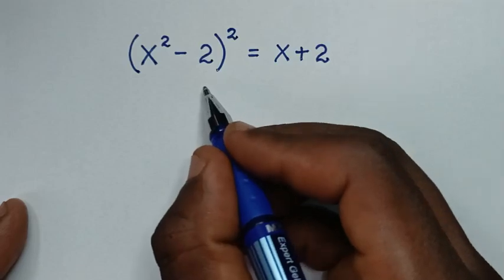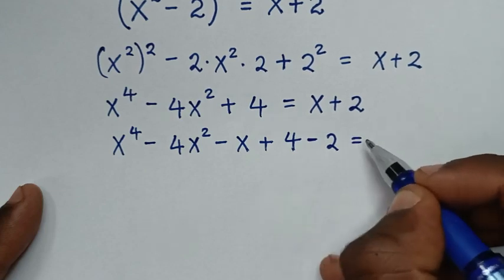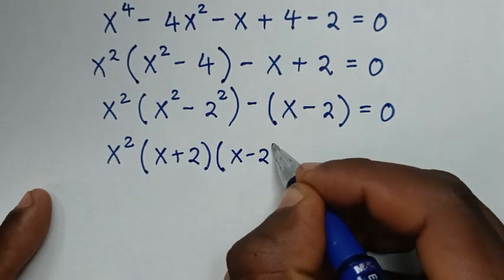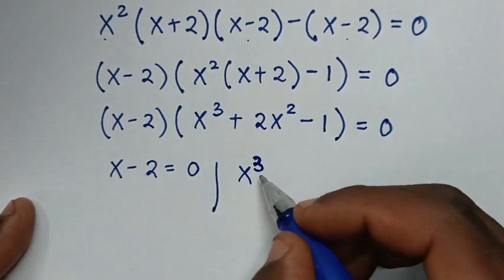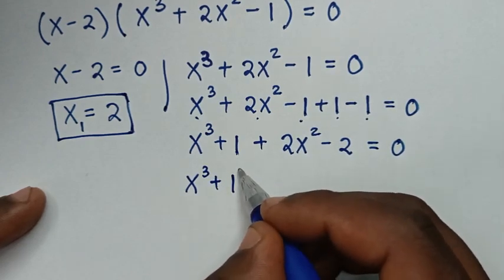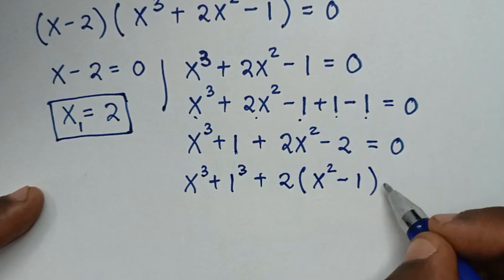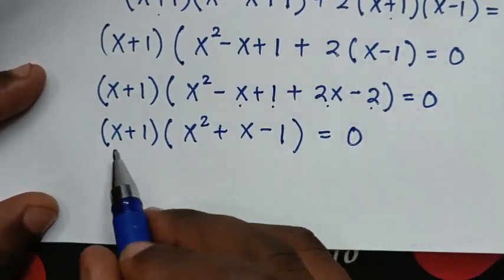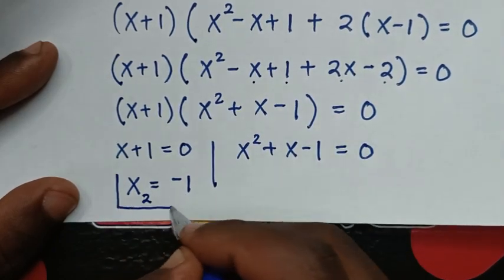Harvard University Admission Entrance Tricks | X=?